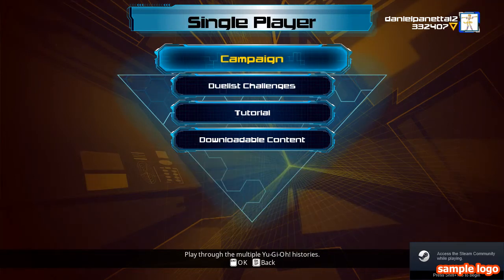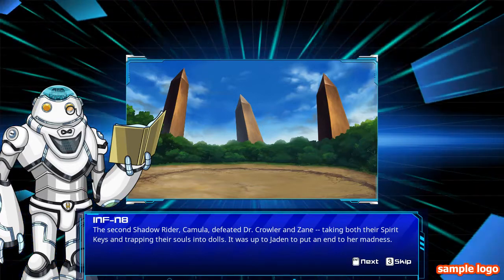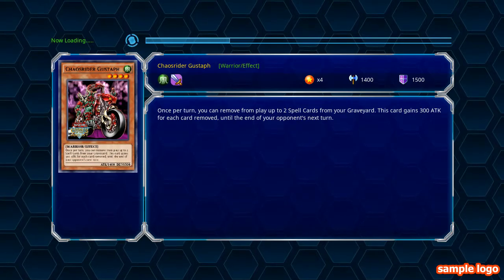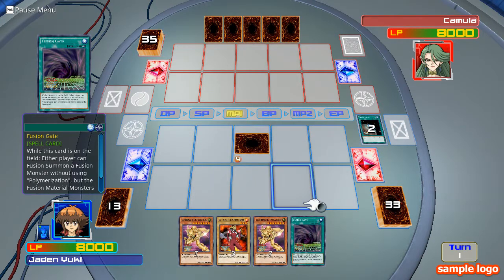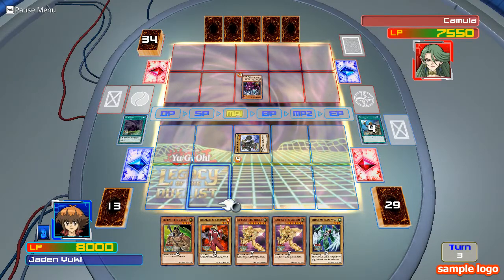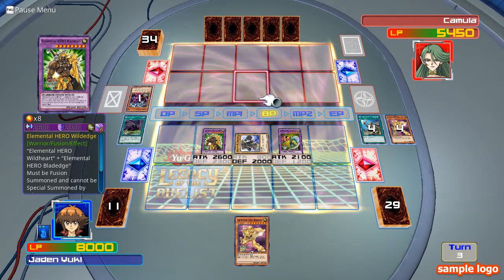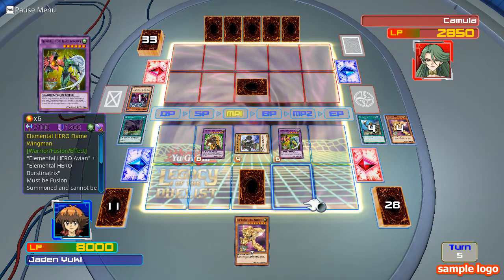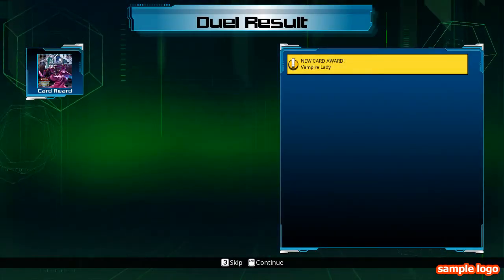Yu-Gi-Oh! Legacy Of The Duelist | Jaden Vs Shadow Rider 2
In this video, Jaden will have to take on a vampire enemy!
This is gonna be weird.